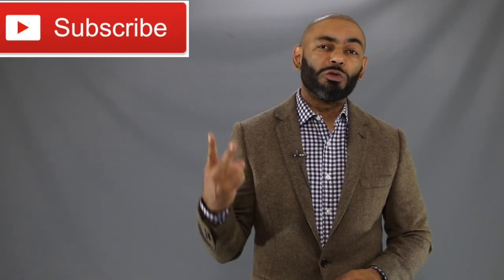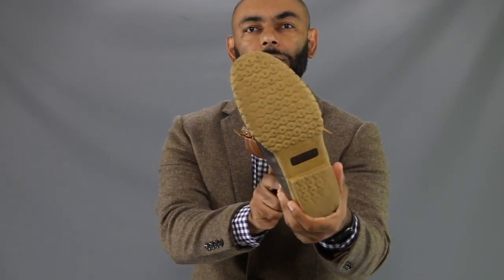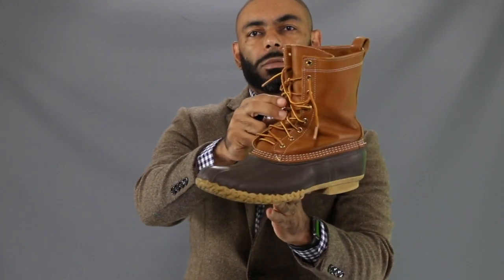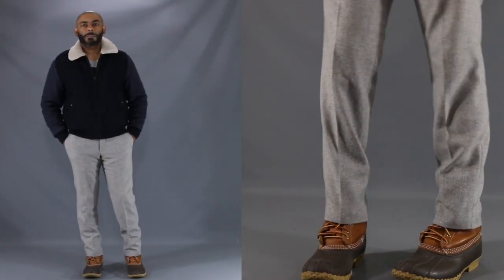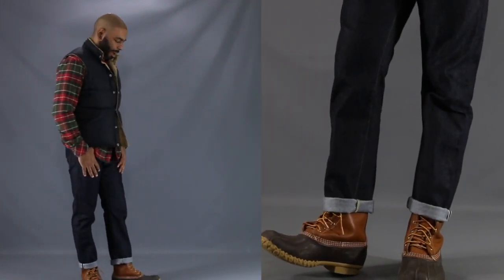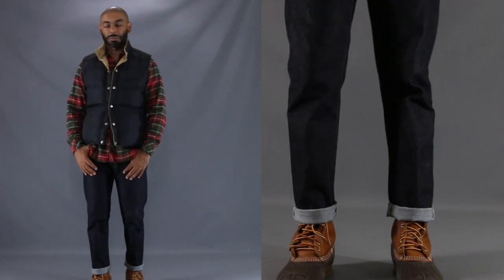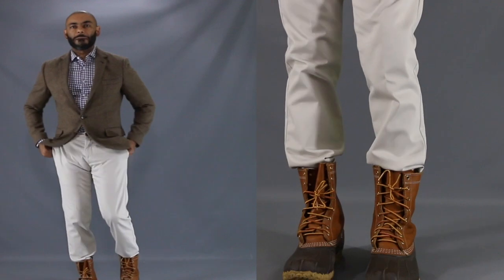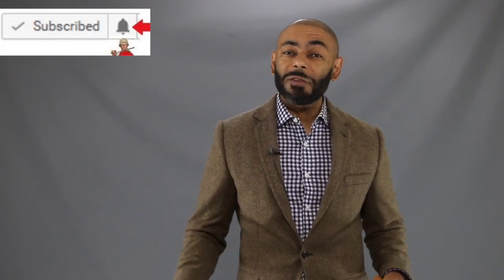How To Wear LL Bean Bean Boots And Review/How To Style LL Bean Men's Boots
In this video, Jeff from The Style O.G. discusses how men can style the iconic LL Bean Bean Boots. He talks about just how versatile, stylish, and functional the LL Bean Bean Boot is. He shows a look book of 3 different looks of how men can style these classics boots!